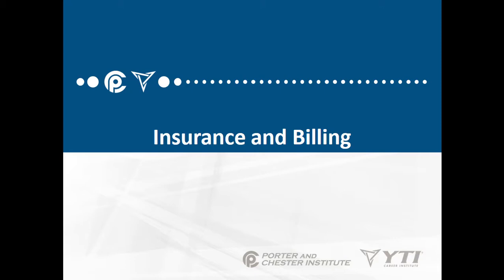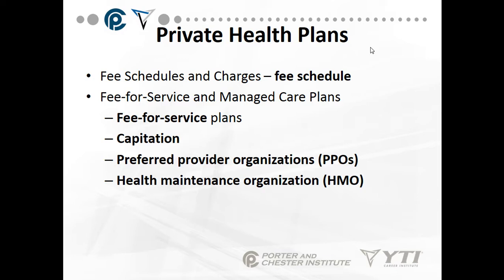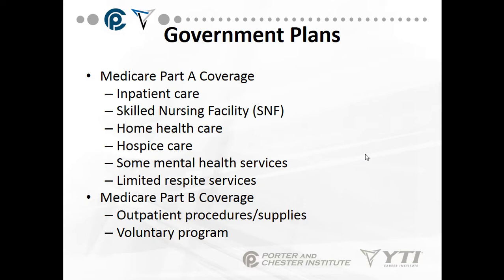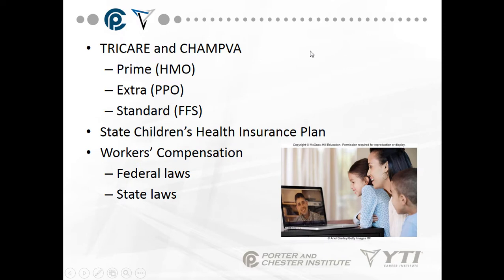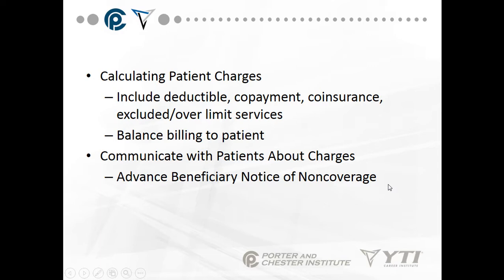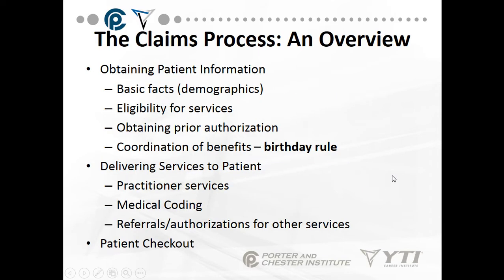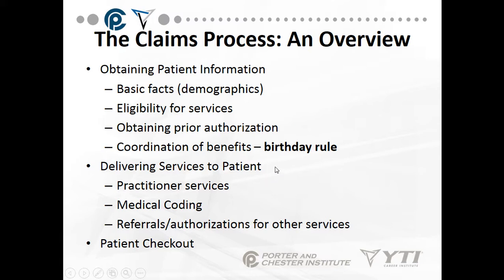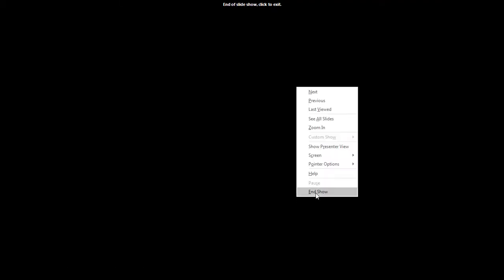Medical Assisting - Booth - Chapter 17